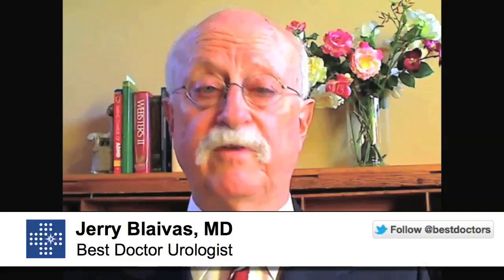Bladder Control Problems After Prostate Surgery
Bladder control or urinary incontinence after prostate surgery is very common. Fortunately after a matter of weeks, the majority of patients' issues resolve naturally. Dr. Jerry Blaivas, explains ways to deal with the issue during those weeks and what to do if the symptoms do not subside.

Jerry Blaivas, MD: Urinary incontinence, which is not being able to control the urination, is very very common after prostate cancer surgery.  Fortunately, in a vast majority of patients, over time that symptom gets better.  So the treatment really depends on where the spectrum you fall.

Immediately after the surgery, most people cannot control their urination and the best way to manage that for the short-term is to simply wear some kind of absorbent pads that you can get from any drug store.  After a matter of weeks or months if it is not getting better, then we need to have a better understanding of what the causes are.

Overwhelmingly, the most common cause of incontinence after prostate cancer surgery is what we call sphincteric incontinence.

Sphincteric incontinence means that the muscles that were in the wall of the prostate that ordinarily kept the urethra closed, have either been completely or partially removed or damaged.

Okay, so if my fist is like the bladder and my thumb was like the urethra and this would be the tip of the penis where the urine comes out, my knuckle is approximately where the prostate would be.  When your doctor did the surgery, he cut out the prostate, so he cut out from here to here, and then he sewed it back together.

When he made this incision here, he does so based on the prostate where the prostate in the cancer ends.  He does not have much control over where he can cut.  He must cut out all the prostate or the cancer.

This sphincter muscle is in the wall.  This sphincter muscle is supposed to keep the urethra closed so no urine can leak out and sometimes usually when they cut out the prostate, they cut out part of sphincter with it.  The remaining part of the sphincter is what would ordinarily keep you continent, keep you from leakage.

If too much was cut out then you may never regain continence.  If part of it was cut out then you probably will regain continence over time and fortunately, the vast majority of patients do regain continence over time.